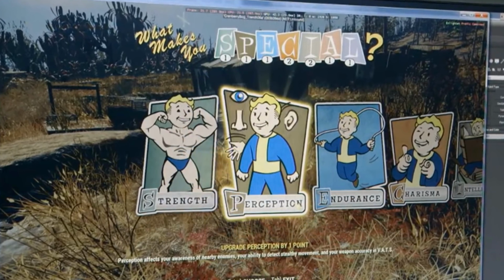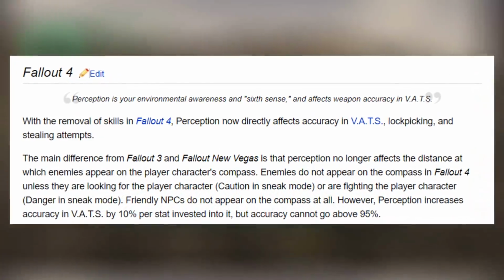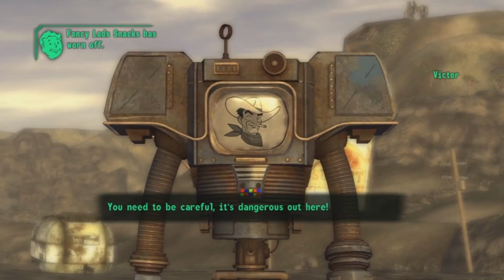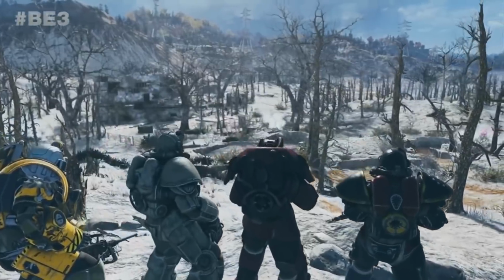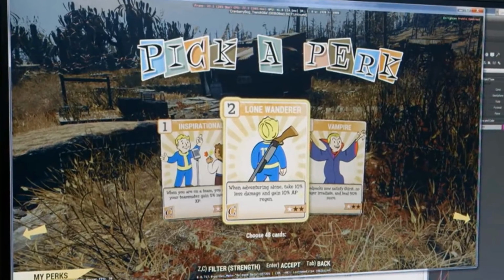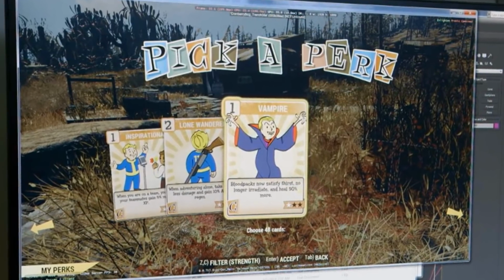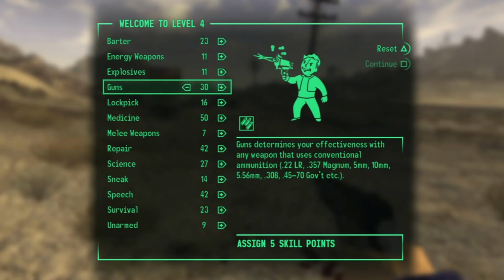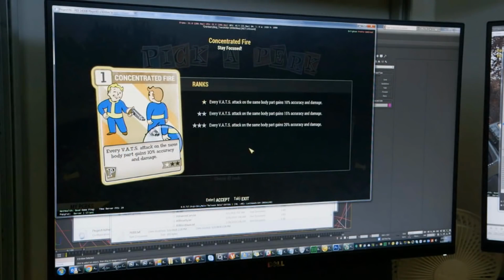FALLOUT 76 Leveling System EXPLAINED - Perk Cards, Changes To S.P.E.C.I.A.L. & MORE!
Despite this explanation missing during the reveal of Fallout 76, NoClip covered us on this aspect instead.